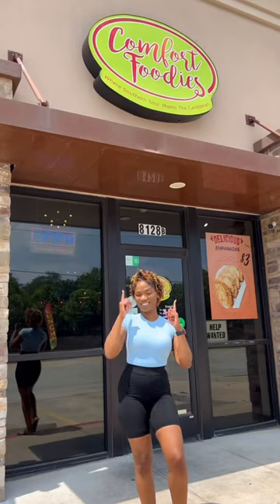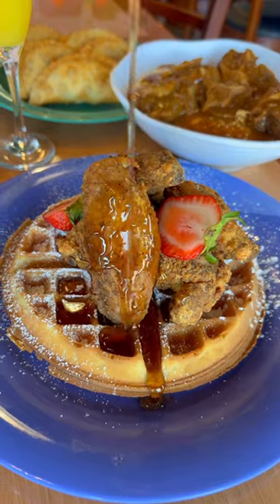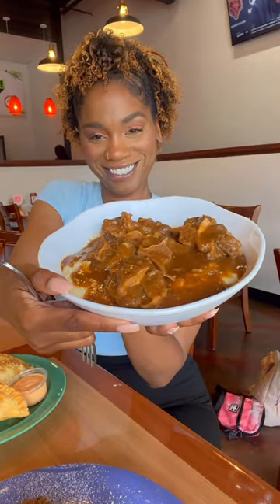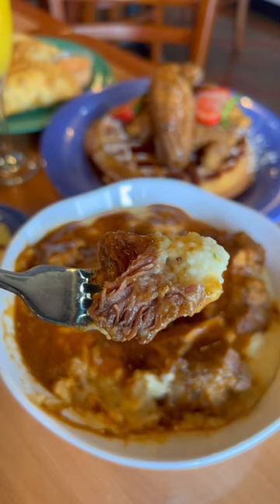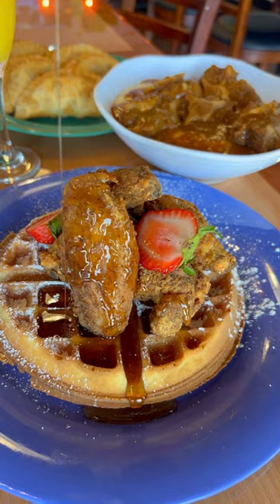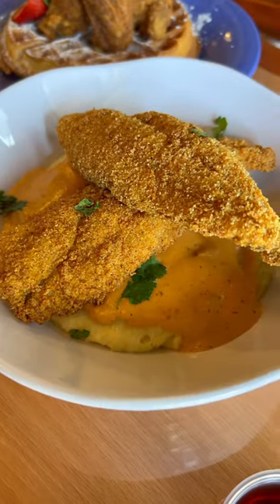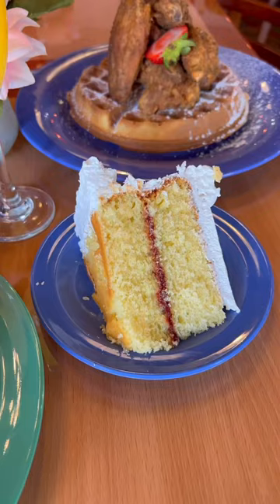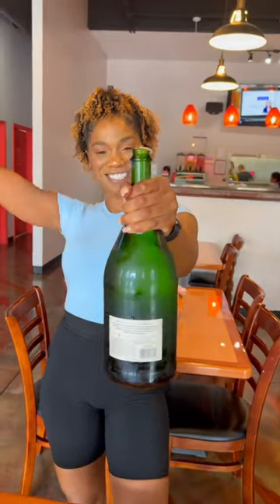🇩🇴NEW Dominican Soulfood Brunch near Houston, TX.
📍Comfort Foodies
8128 North Sam Houston Pkwy W B,

FILMING GEAR!